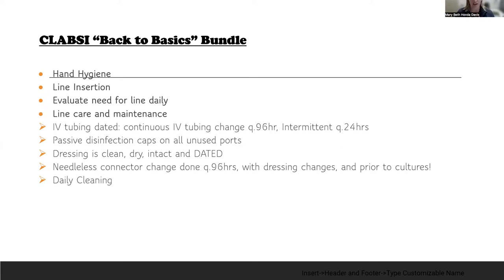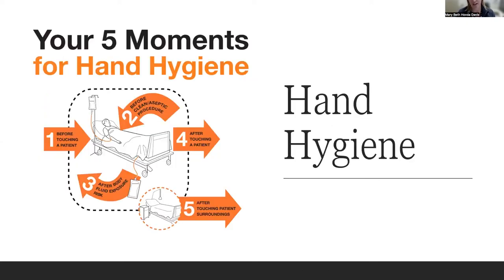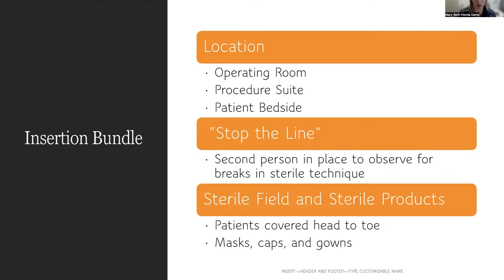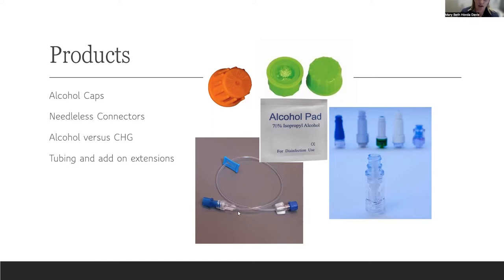Catheter Placement & Best Practices for Central Lines, M. B. Hovda Davis, MSN, RN, VA-BC, Oley2022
Best practices for central line care can become overwhelming when there are so many different products and resources available. In this presentation, Mary Beth Hovda Davis breaks down the basics of best practices for central line care, what key concepts need to be in place to prevent infections, and how to know when something goes wrong.